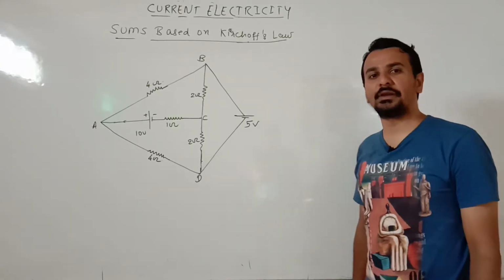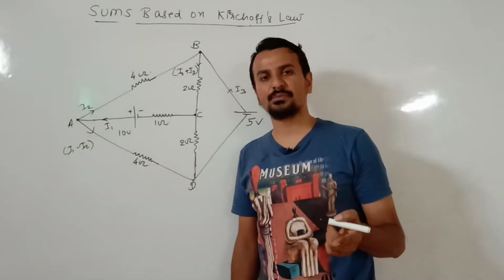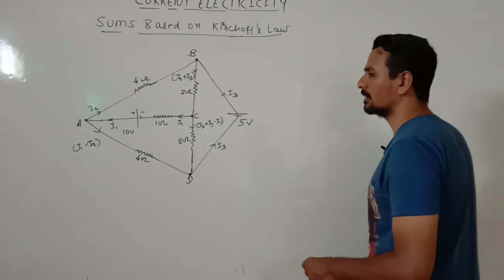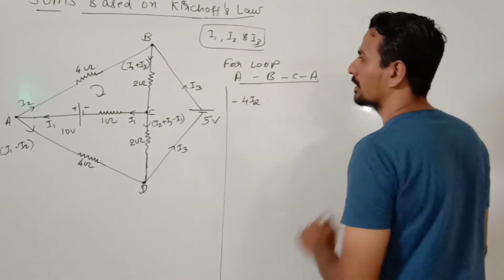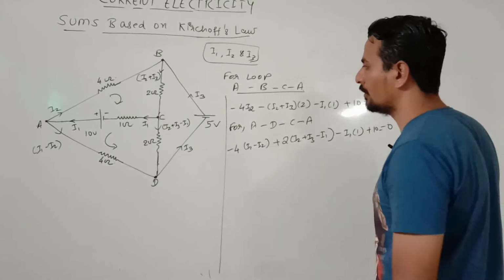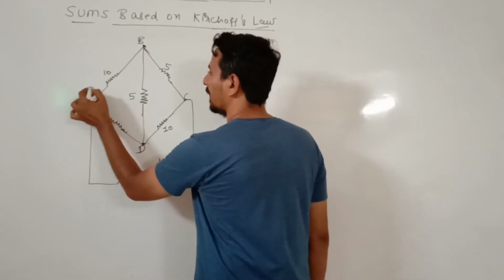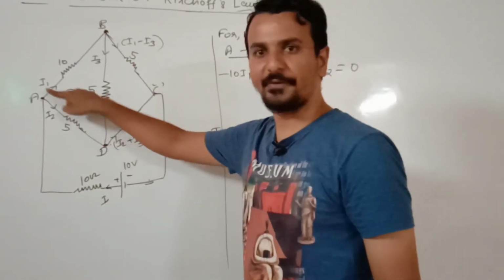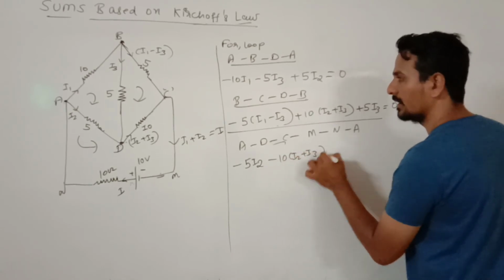Sum Based on kirchhoff's law | CLASS 12 (ENGLISH)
Kirchhoff's circuit laws are two equalities that deal with the current and potential difference (commonly known as voltage) in the lumped element model of electrical circuits. They were first described in 1845 by German physicist Gustav Kirchhoff.[1] This generalized the work of Georg Ohm and preceded the work of James Clerk Maxwell. Widely used in electrical engineering, they are also called Kirchhoff's rules or simply Kirchhoff's laws. These laws can be applied in time and frequency domains and form the basis for network analysis.

Both of Kirchhoff's laws can be understood as corollaries of Maxwell's equations in the low-frequency limit. They are accurate for DC circuits, and for AC circuits at frequencies where the wavelengths of electromagnetic radiation are very large compared to the circuits.